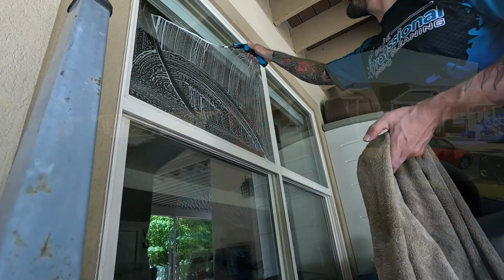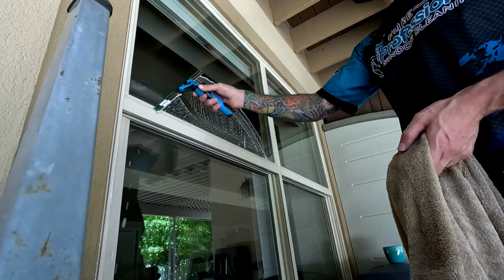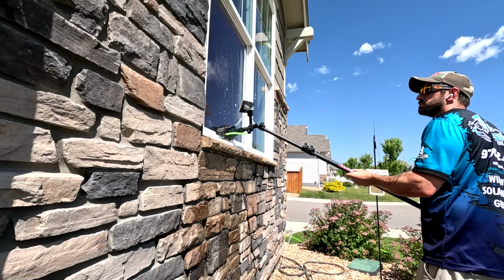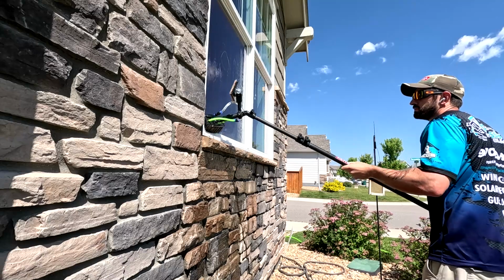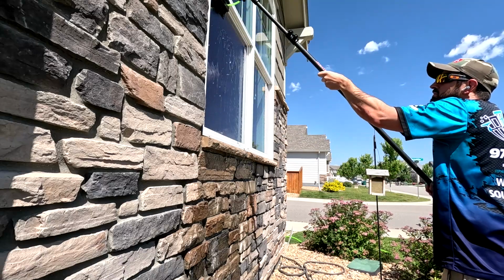WHY I CHOOSE WATER FED POLE VS TRAD OR VICE VERSA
In this video I explain why I choose water fed or traditional methods for jobs!